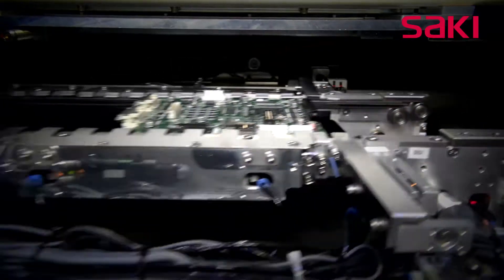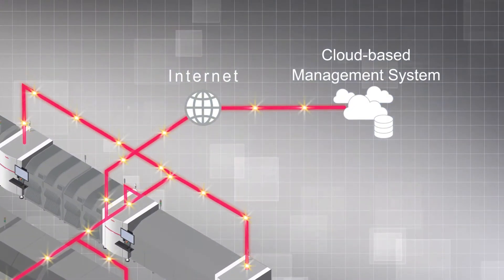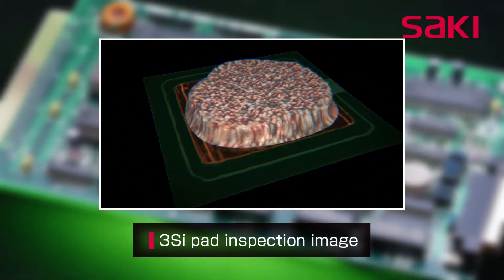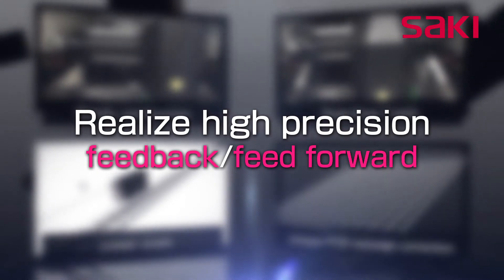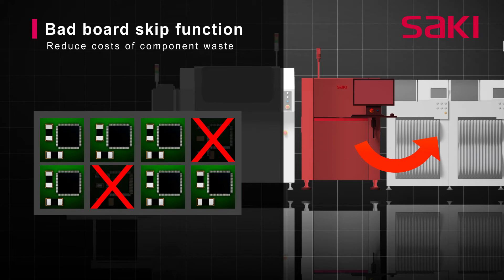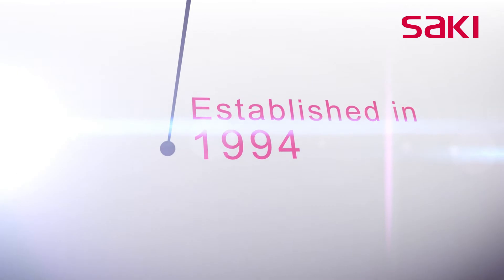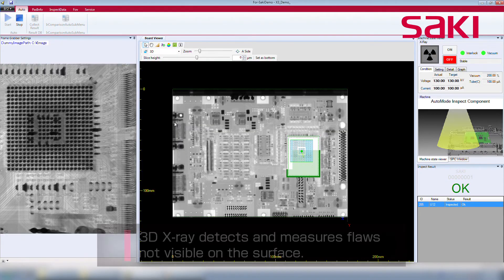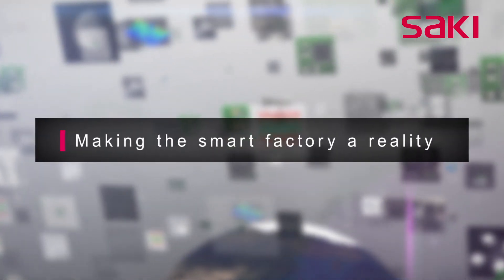Saki’s 3D inspection and measurement systems support QUALITY-DRIVEN PRODUCTION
- Saki’s 3D SPI, AOI, and AXI systems and software are the fastest and most accurate systems in the world, improving process quality, efficiency, and productivity. Saki leads the way in Industry 4.0, Smart Factory, M2M innovation.